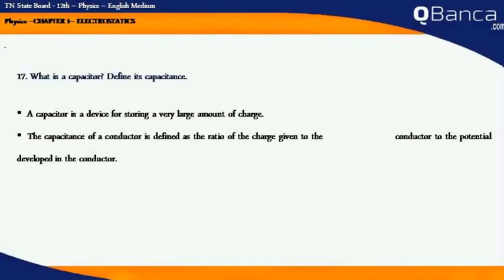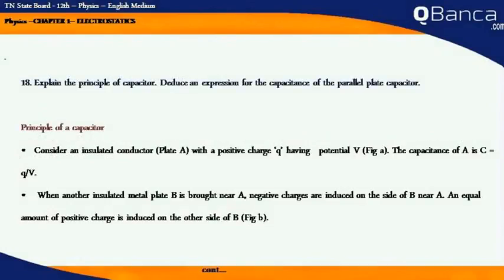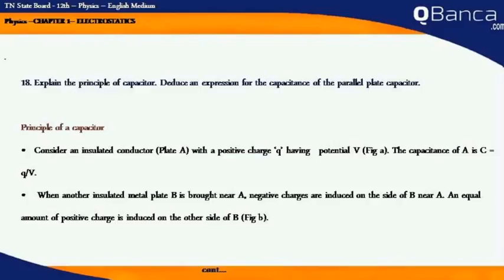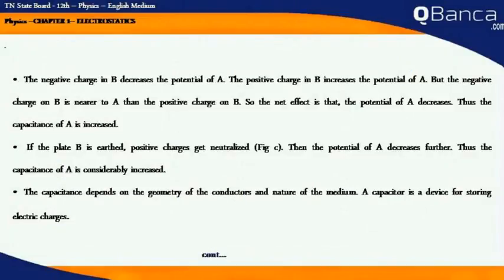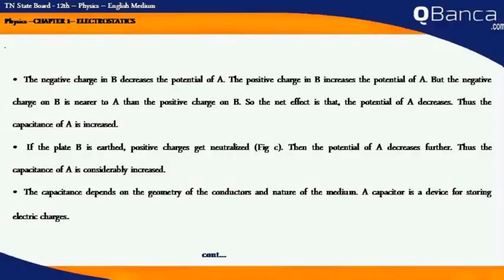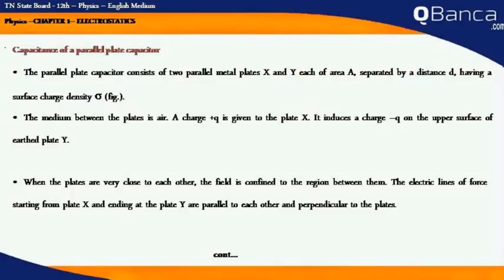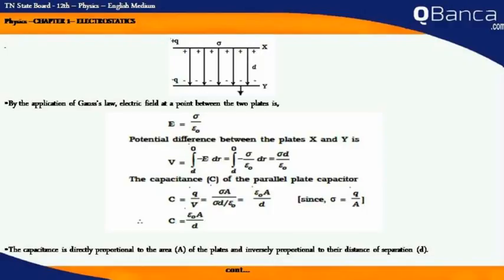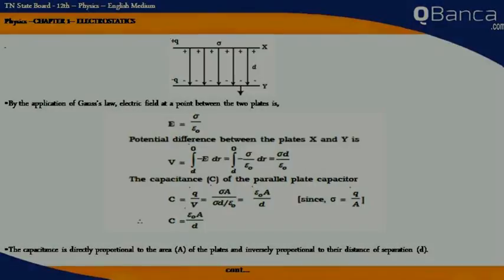QBanca | Tamilnadu State Board | 12th Std | physics | English Medium | Unit 1 | Part-10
QBanca.com presents English medium Tamil nadu State Board 12th standard Physics Subject questions - Part-10